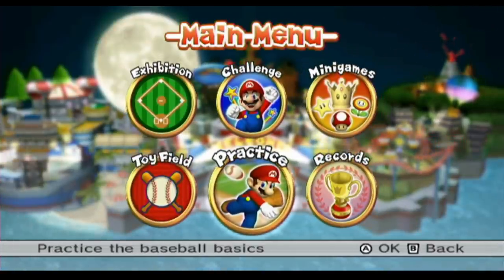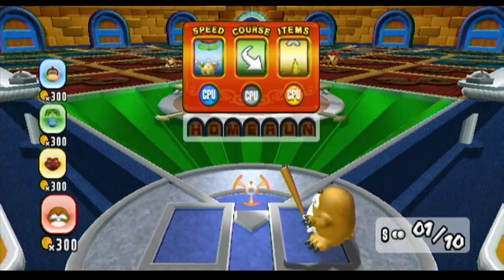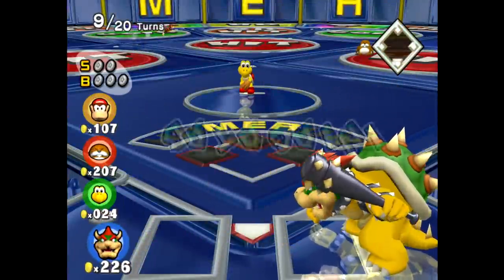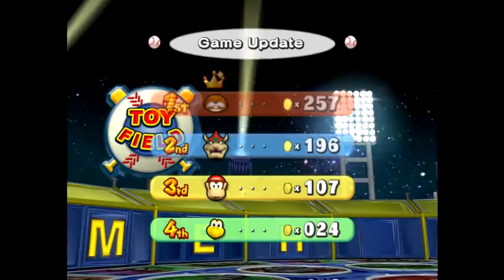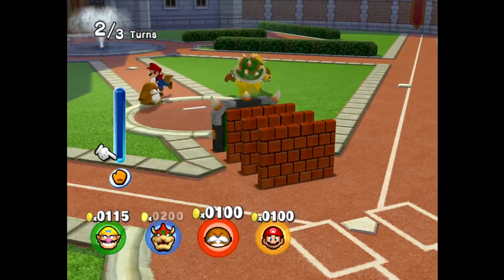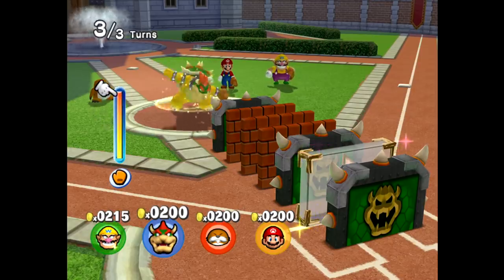Monty Moonball Molerat Minigame Monday Mayhem on a Wednesday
holy molerats welcome to monty moonball molerat minigame monday mayhem